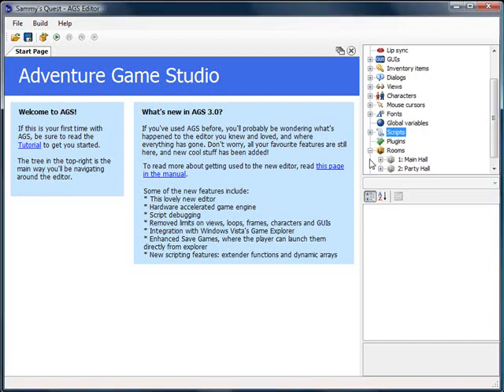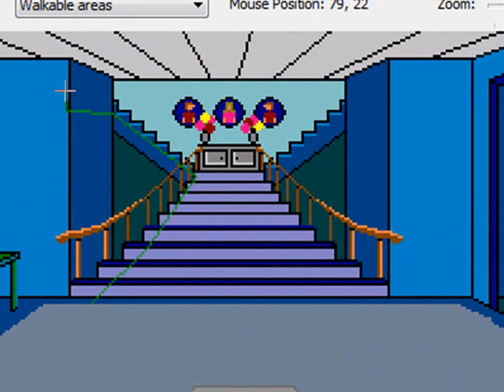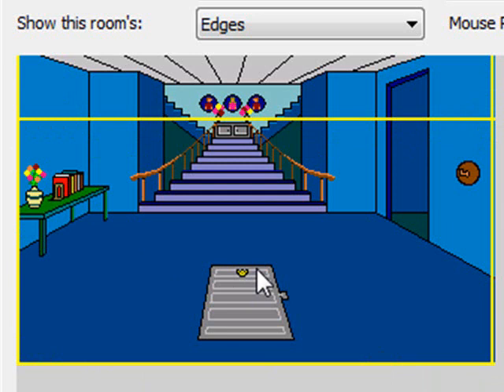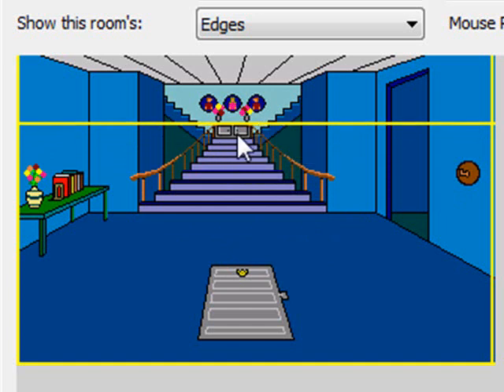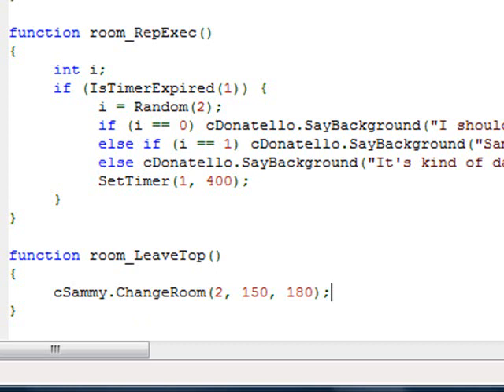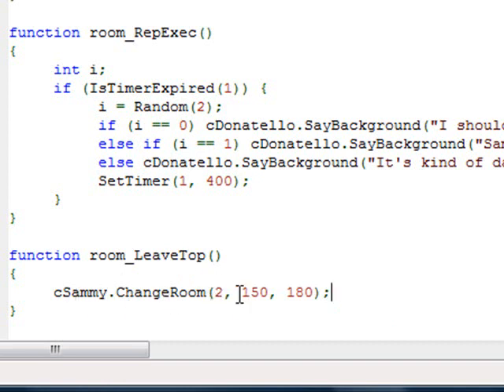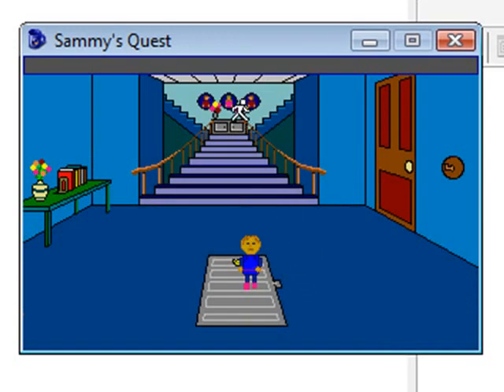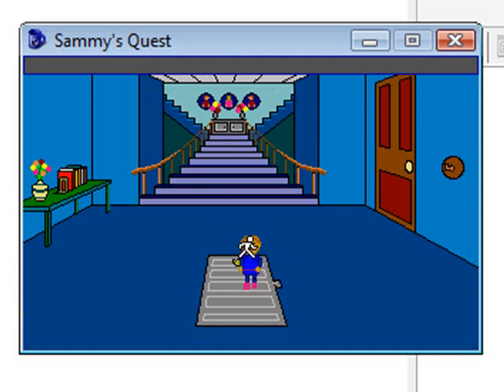How to use AGS Part 12 (Room Edges)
Here's we make it so Sammy can go back and forth between the two rooms we've created.